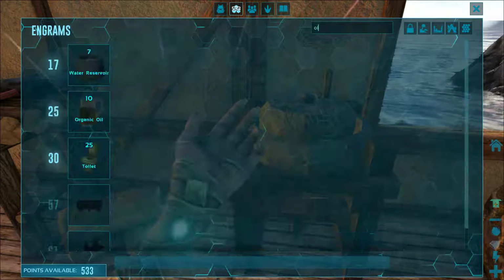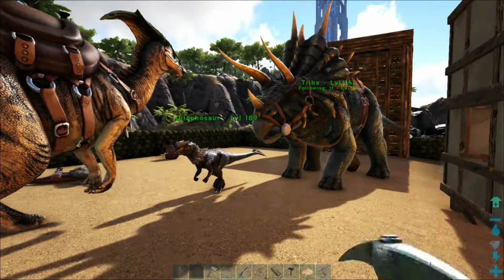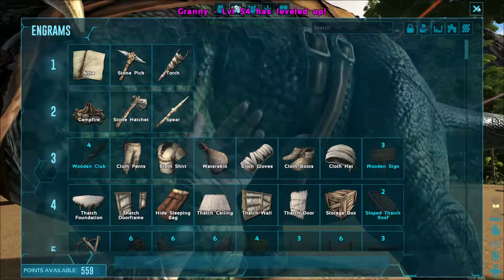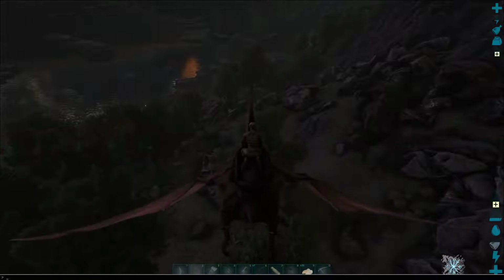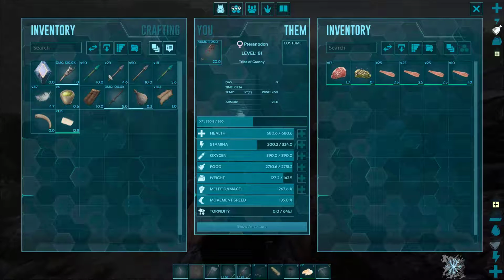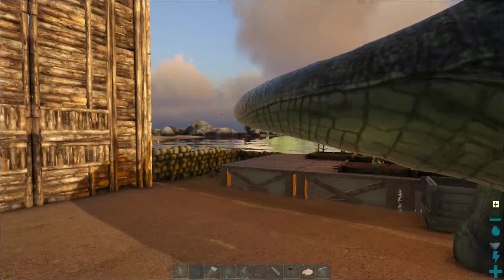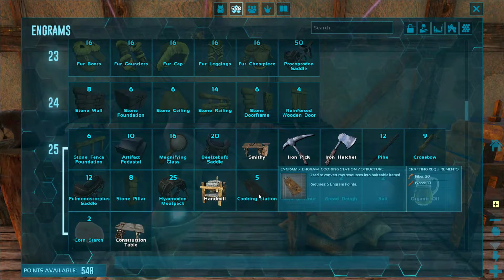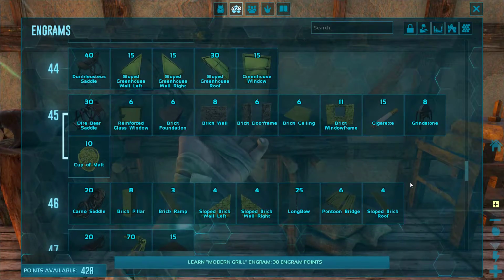Primitive+ ARK 2018 series 1 ep 4 (Steel Organic oil machete spare ribs fat bacon fertiliser)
Primitive Plus is a free add-on for ARK: Survival Evolved that alters the available tools, weapons and structures in the game to reflect what humans could realistically create using primitive technology and resources. This does not simply remove advanced technology from ARK, but instead replaces it with a multitude of new resources, engrams and systems.

In fact, there are so many new things to do that one player could never hope to master them all alone. Players will need to specialize in specific roles and work together to complete their goals. Hunters, farmers, cooks and builders can band together to create a new, functioning society where diplomacy and even economics can matter. In Primitive Plus, you will not only cope with human society’s limitations, but unlock its potential.